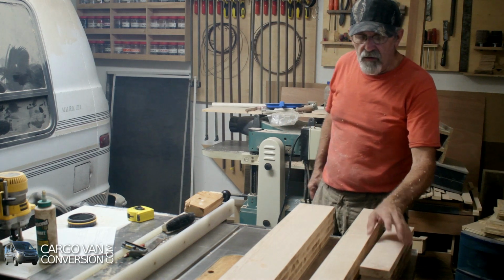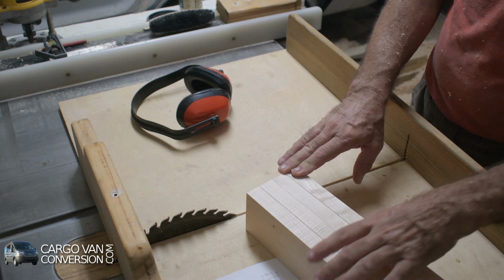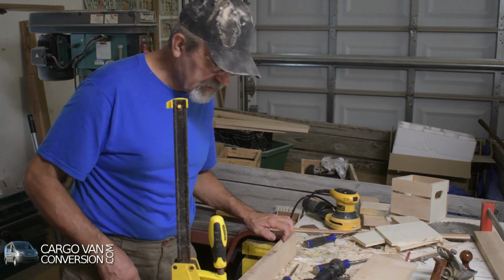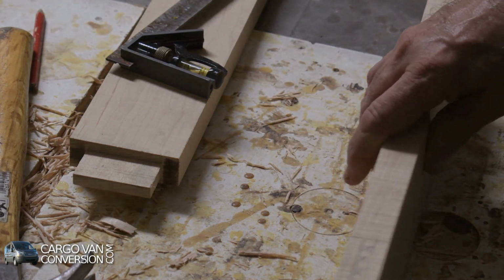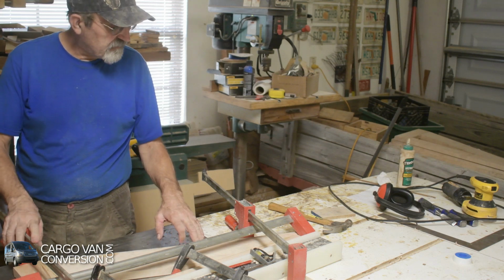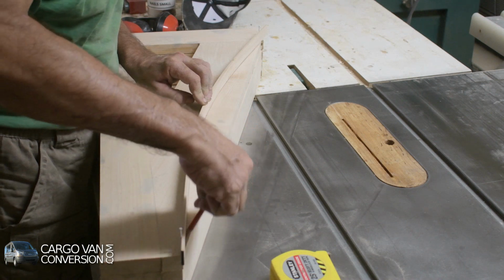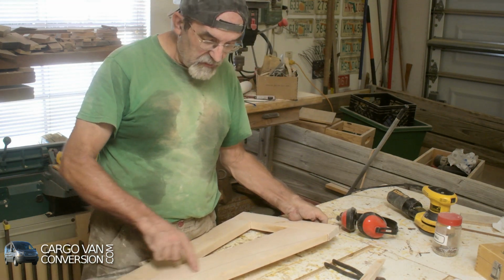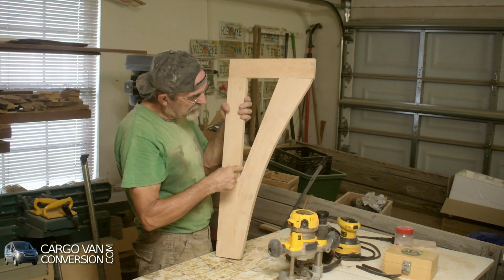RV Mobile Work Bench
I continue with the legs for the mobile work bench. Lots of awkward angles to deal with.

Video Editing
Computer: Intel Core I-5 @ 3.10 Ghz
Hard Drives: 6Tb
Operating System: Linux Mint
Video Editing Software: KDEnlive

Cameras
Nikon D500